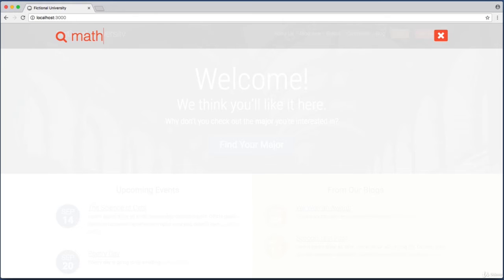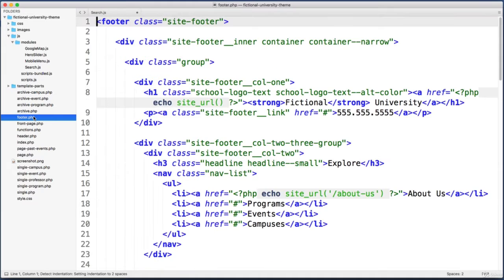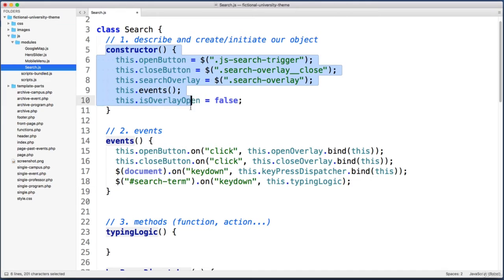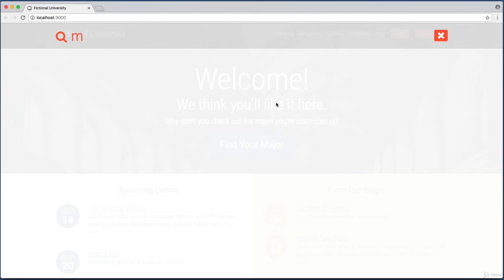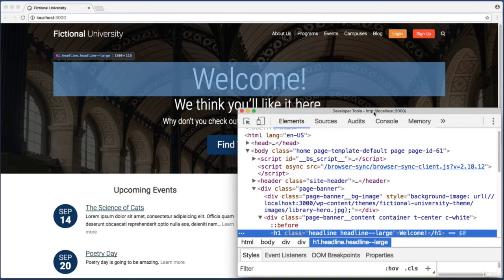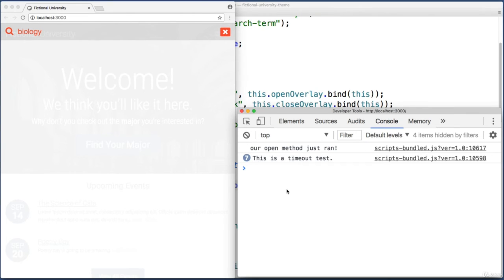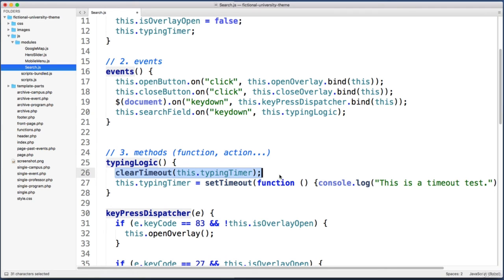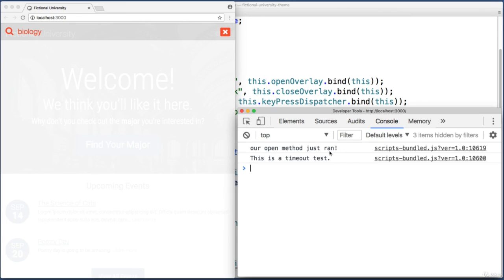Managing Time in JavaScript | WordPress Tutorial | Episode - 51